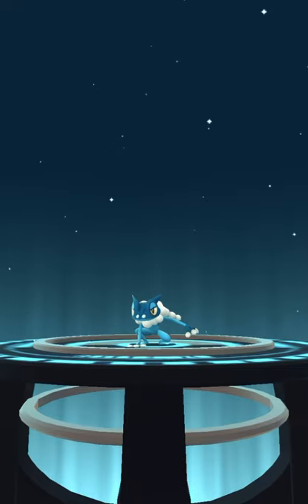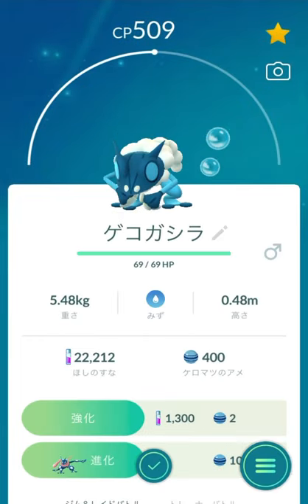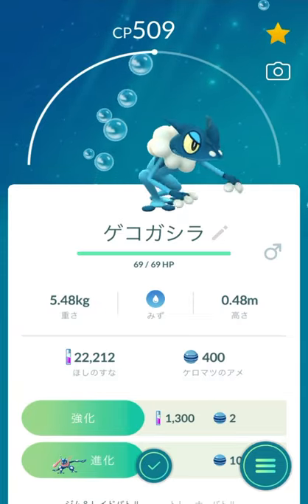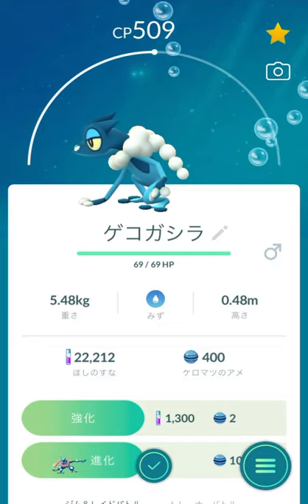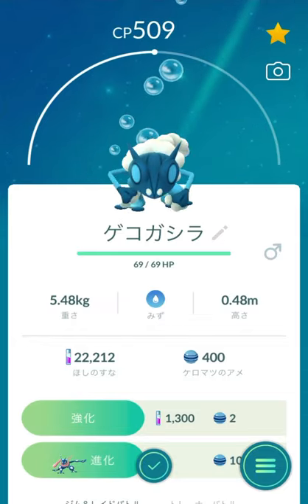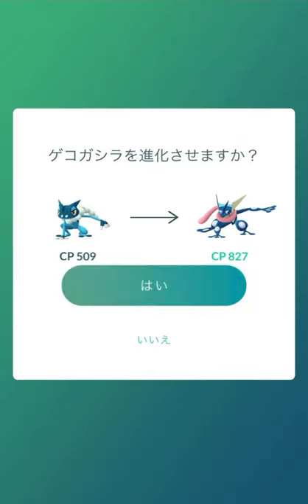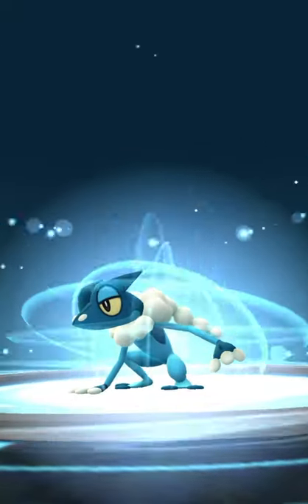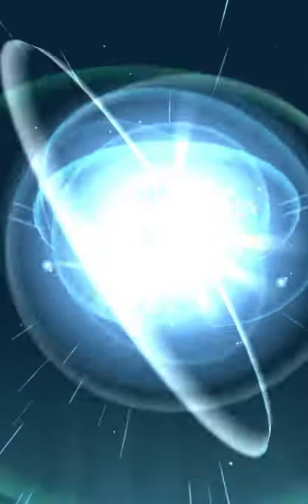【ポケモンGO】モンスターの進化 ケロマツ→ゲコガシラ→ゲッコウガ [Pokemon GO] Evolution of monsters Froakie → Frogadier → Greninja